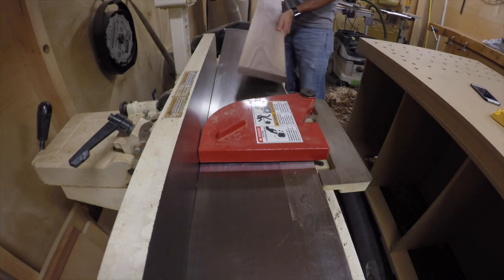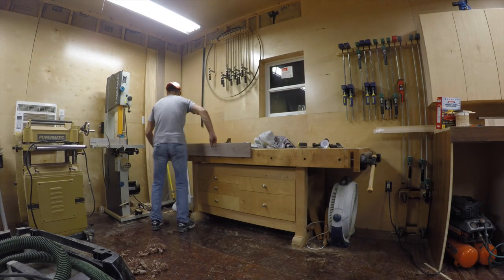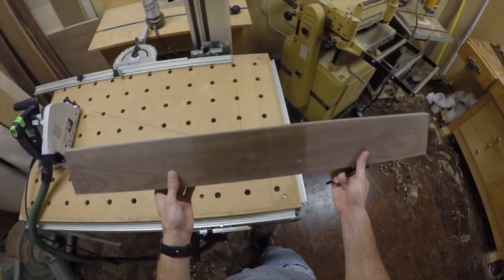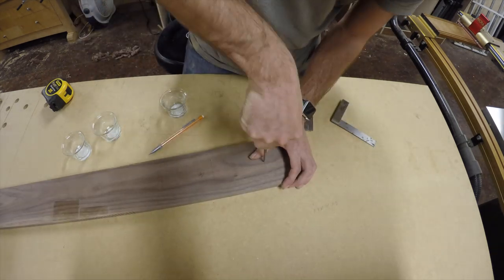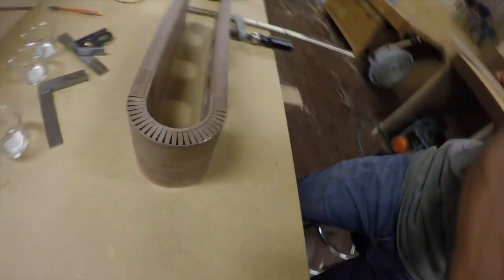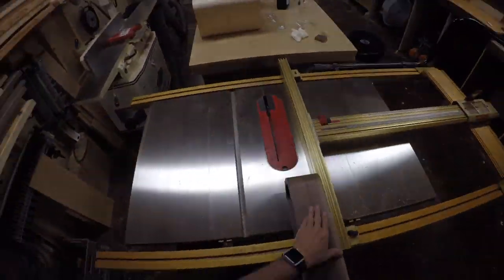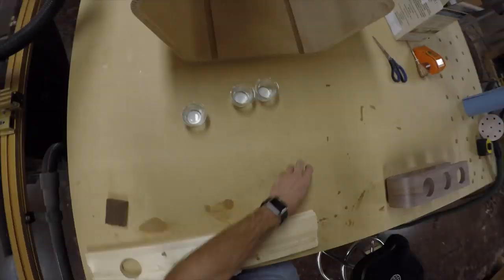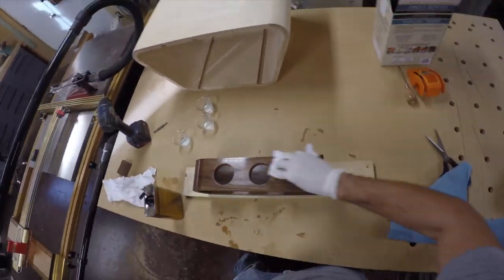Build this Candle Holder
In this video I demonstrate how to kerf bend solid wood in a radius.  As a skill builder project I'll build a nice little walnut candle holder.  I sincerely apologize for the shaky video work in this video, I'm still learning.